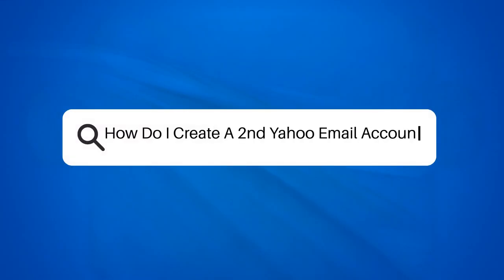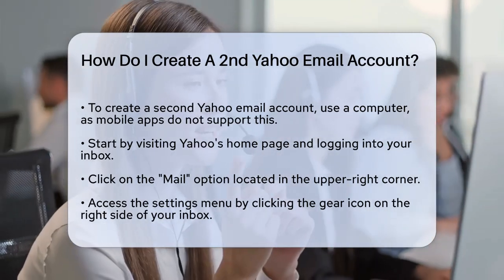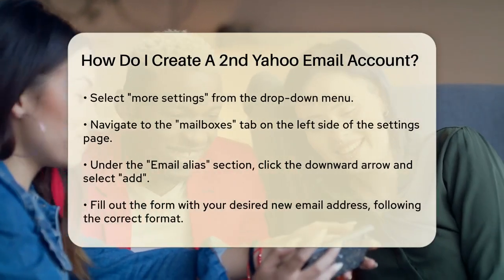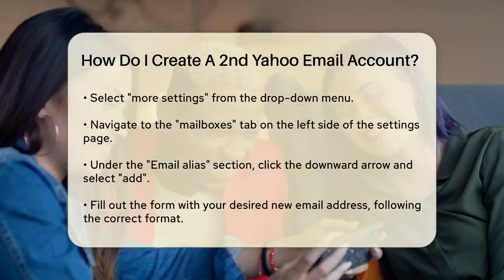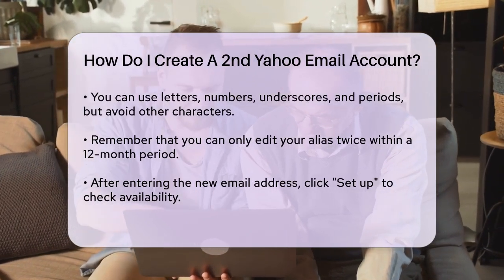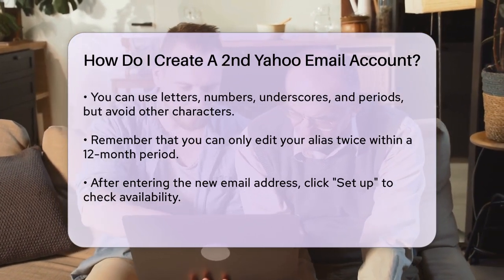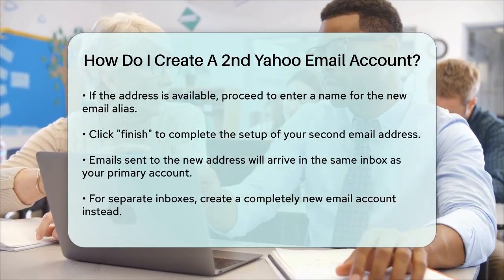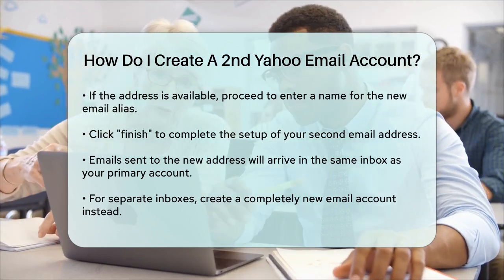How Do I Create A 2nd Yahoo Email Account? - SearchEnginesHub.com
How Do I Create A 2nd Yahoo Email Account? Managing multiple email addresses can be a hassle, but it doesn't have to be. In this video, we guide you through the process of adding a second Yahoo email account with ease. From the initial steps of logging into your existing account to navigating the settings menu, we cover everything you need to know to create your new email address without any confusion.

You'll learn how to find the right settings to add an email alias, ensuring that you follow the correct format when entering your new email handle. We also provide tips to help you choose a name that will be visible to others when you send emails from this new address.

Additionally, we clarify how emails sent to your new address will be managed within your existing inbox and what steps to take if you prefer separate inboxes. Whether you're looking to streamline your communication or simply want to keep your personal and professional emails distinct, this video is designed to help you accomplish that.